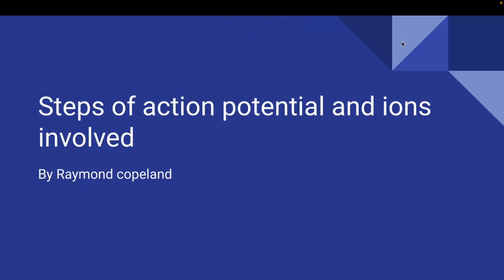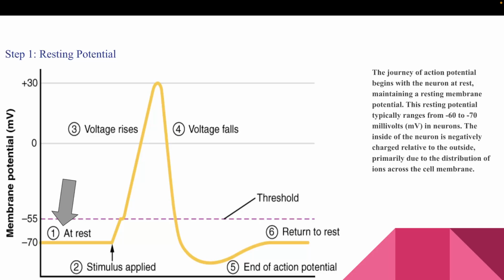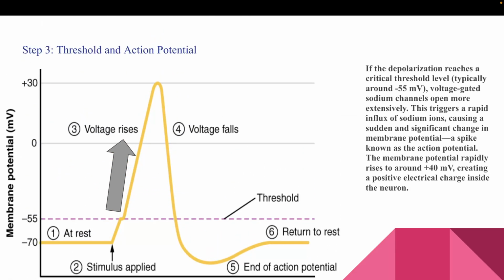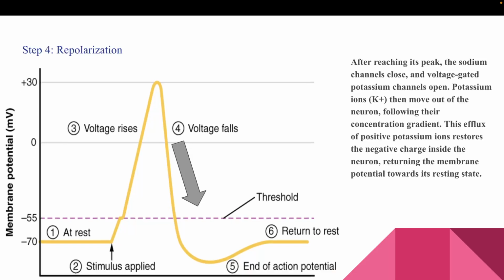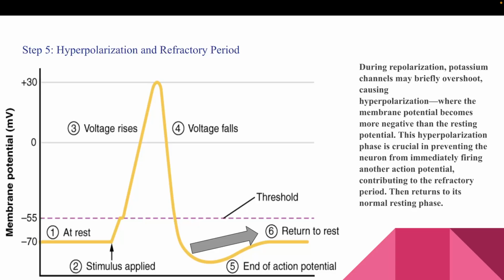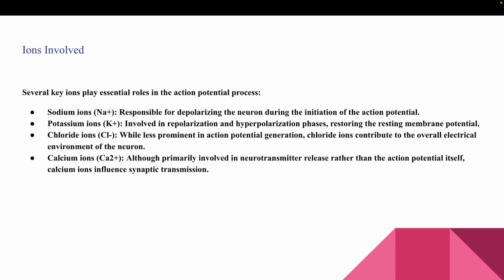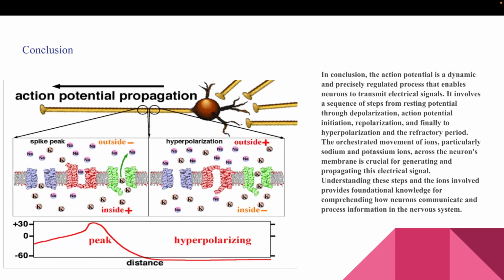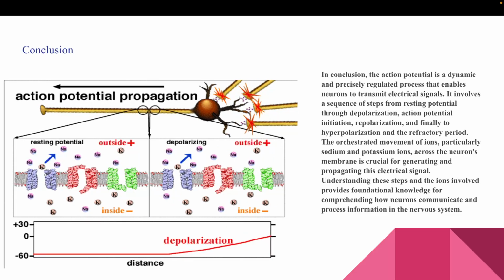Steps of action potential and ions involved